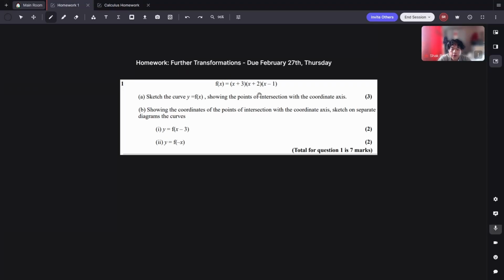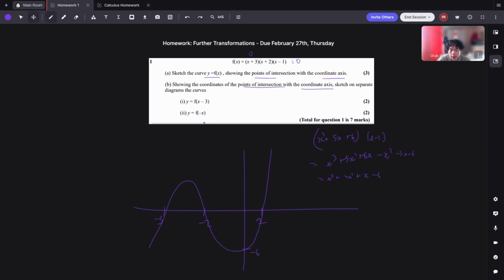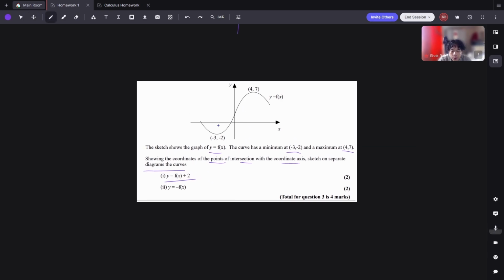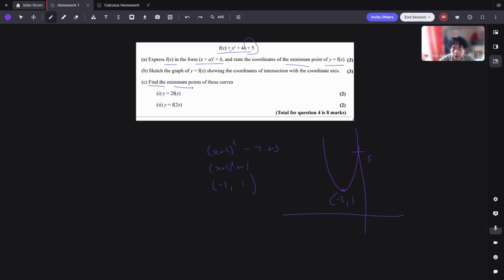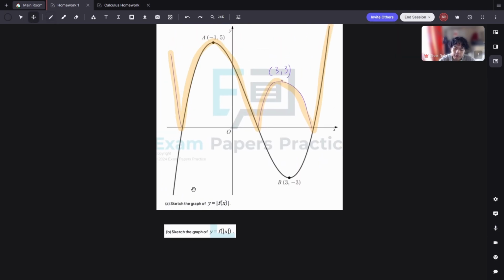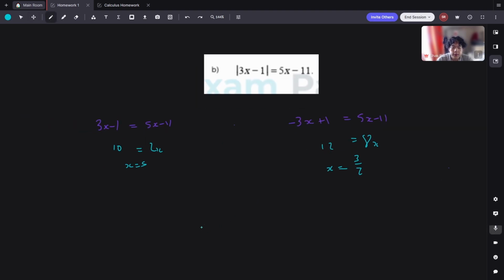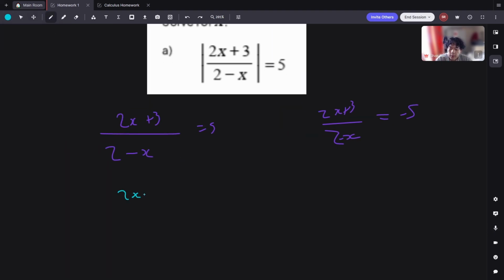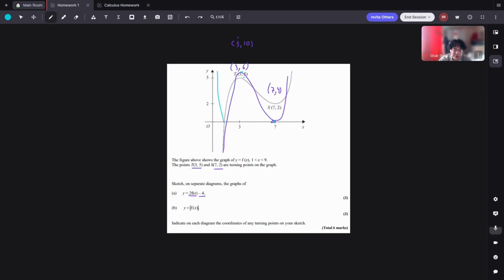🔄 Further Transformations Questions | Step-by-Step Maths Solutions! 🚀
In this video, I’ll be walking through further transformations of functions questions, covering reflections, translations, stretches, and composite transformations. If you're preparing for A-Level or university maths, this is a great way to practise and master transformations!

Follow along, pause the video, and try the questions yourself!

📌 Timestamps:
0:00 Question 1
3:01 Question 2
4:02 Question 3
5:55 Question 4
7:33 Question 5
10:39 Question 6